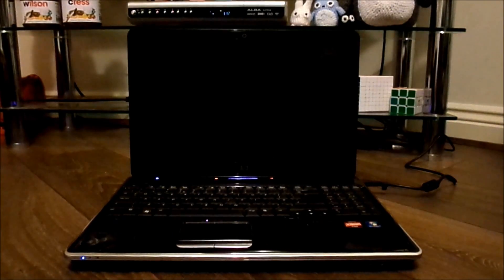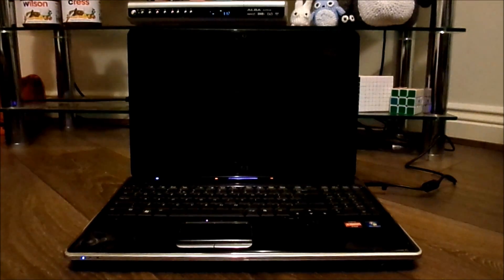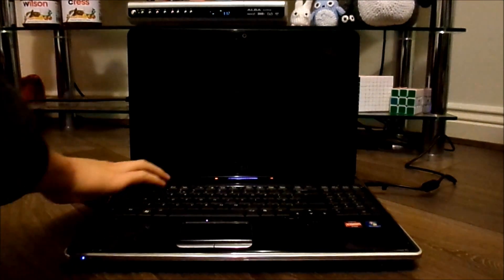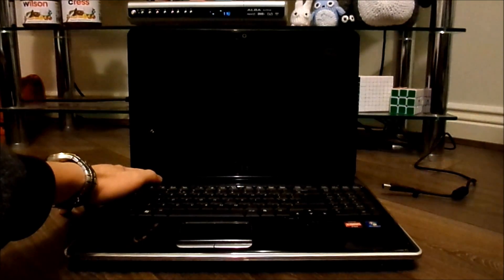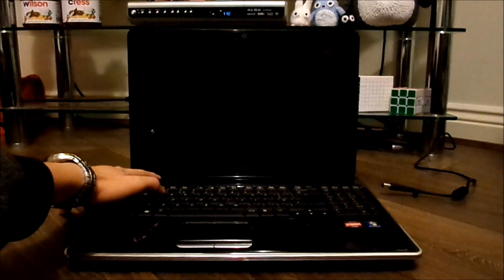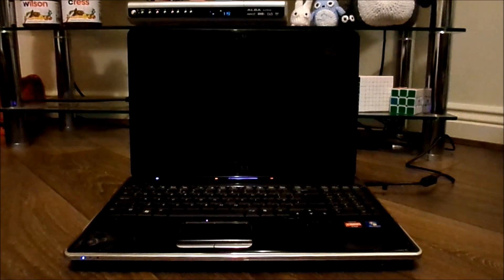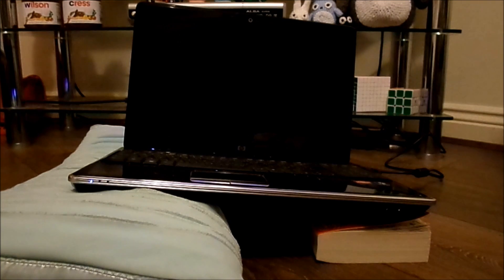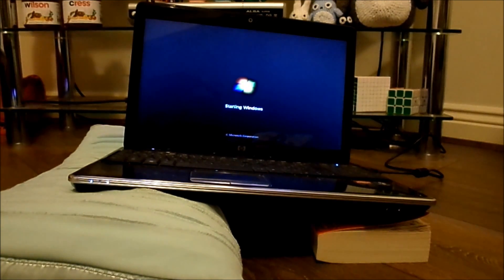HP Laptop Broken with Black Screen of Death Diagnosis and Solution Fix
My HP Laptop DV2112sa used as a media centre that is left plugged into tv.